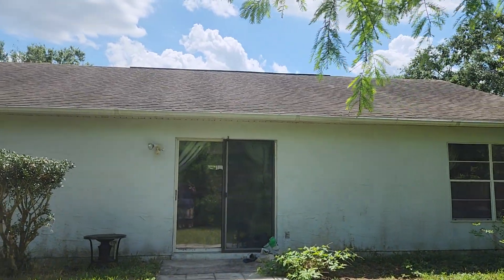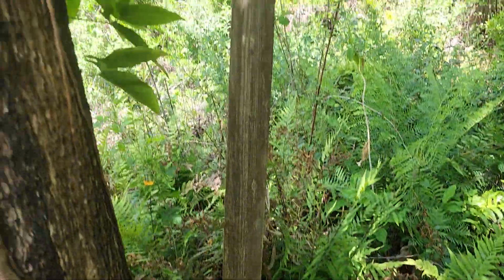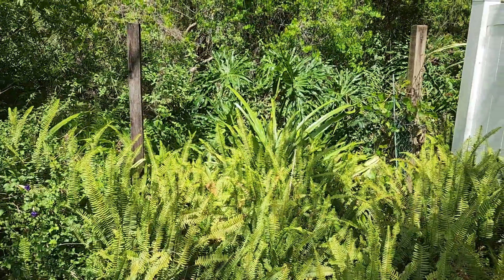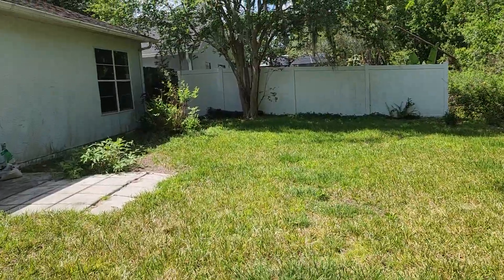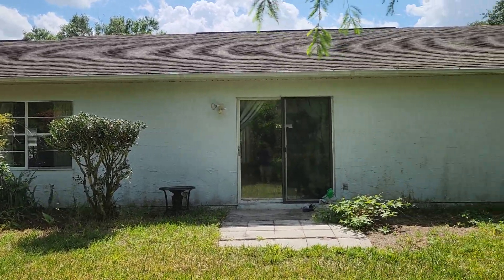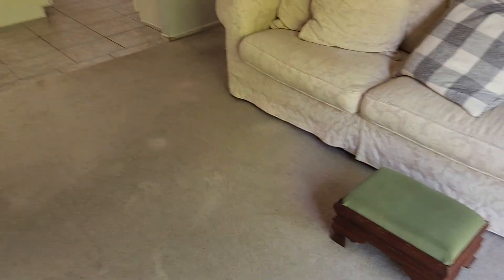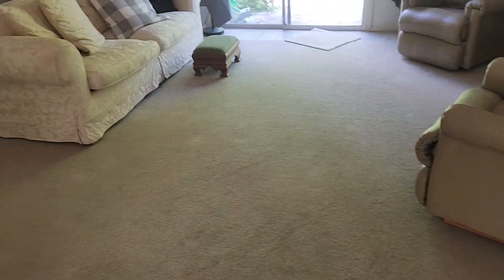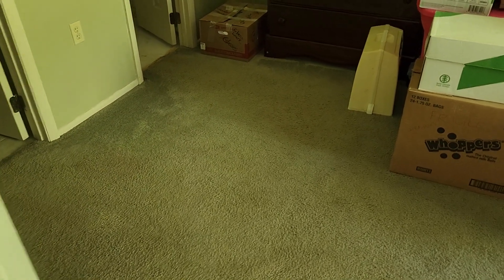#2 Walk Through Seminole Creek